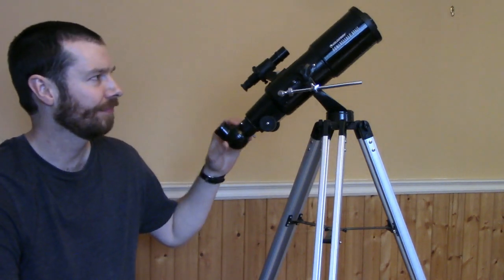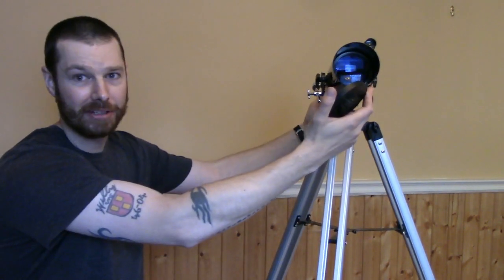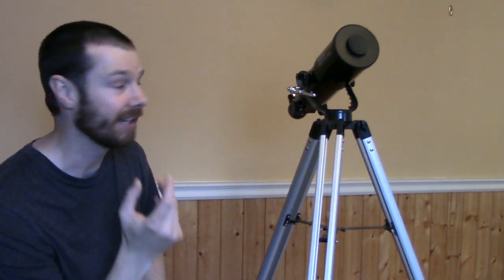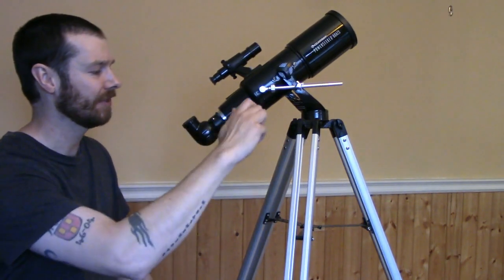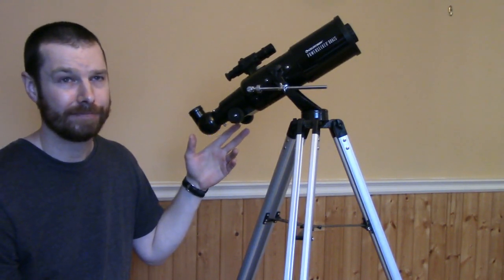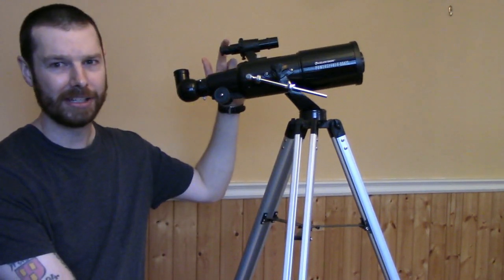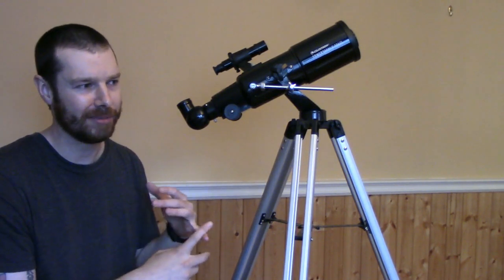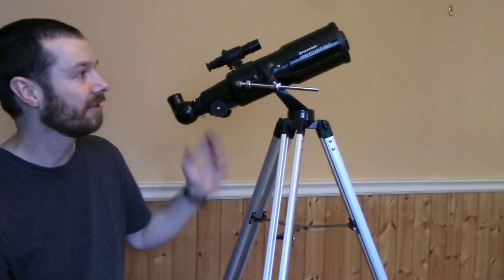Celestron Powerseeker 80AZS. A good first telescope?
Hi guys, here's my review of the Celestron 80AZS after much good use.